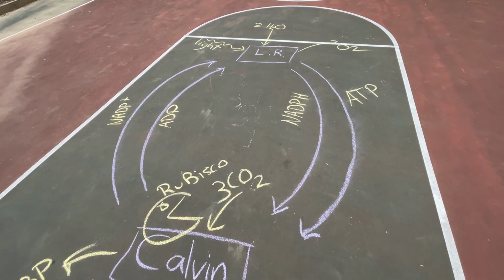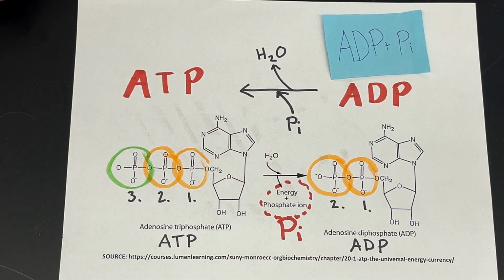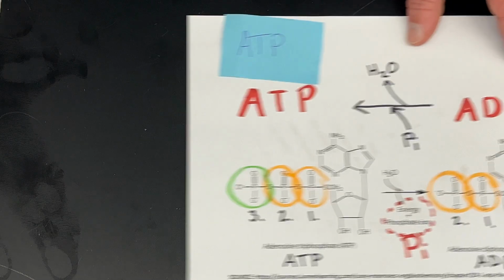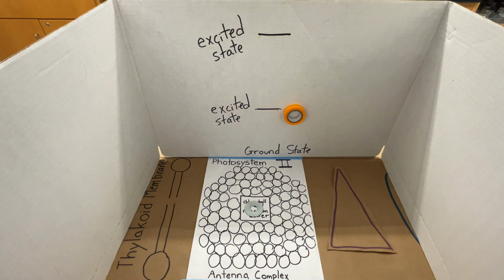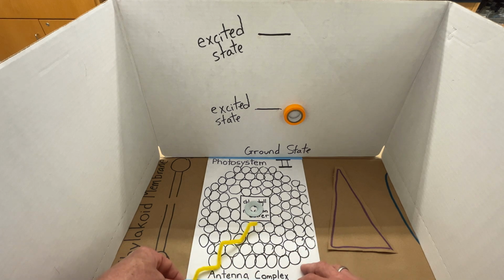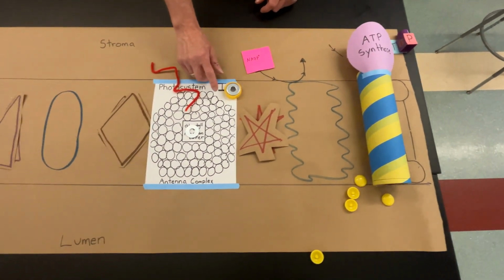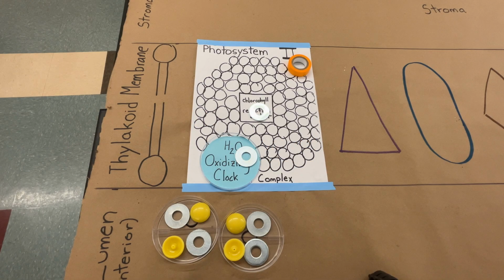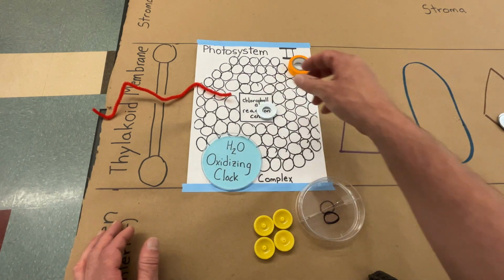Photosynthesis: The Light Reactions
This video offers both a general overview of photosynthesis as well a more detailed look at the light reactions.